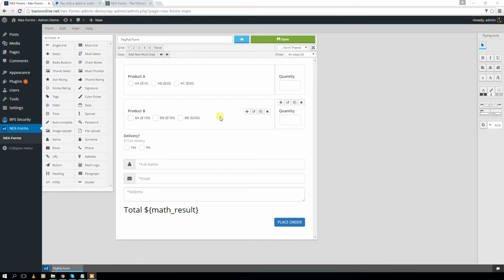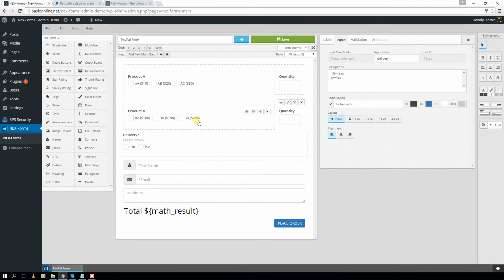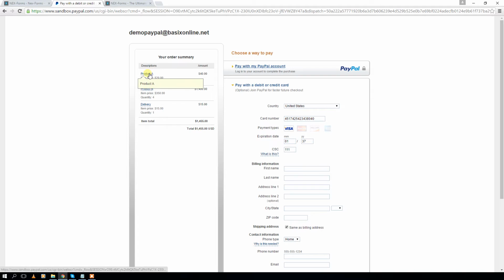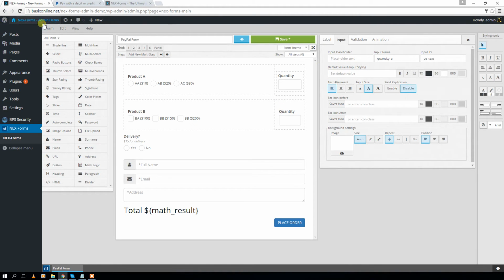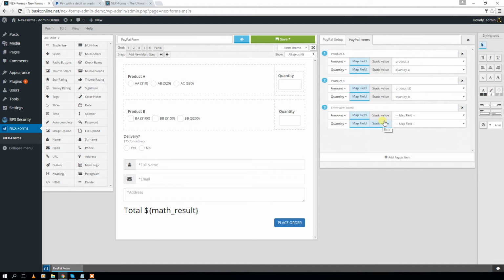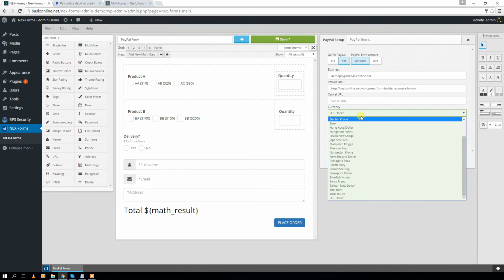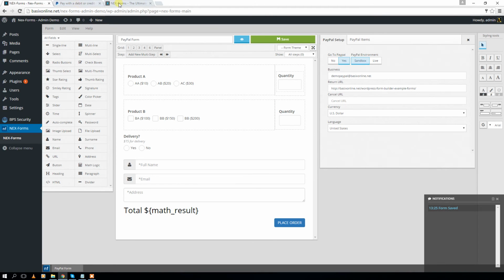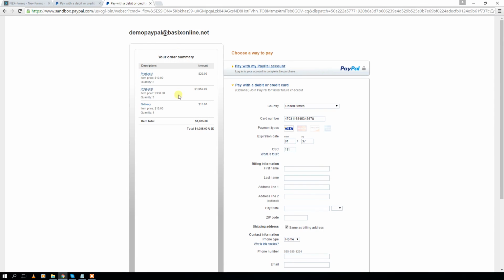NEX-Forms - PayPal setup and Field Mapping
This is a tutorial on how to setup a form to go to paypal and how to do your paypal item field mapping.